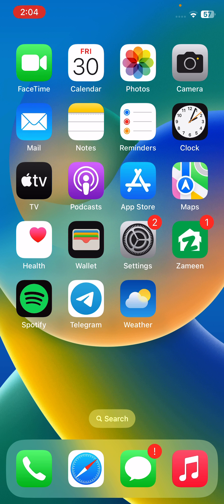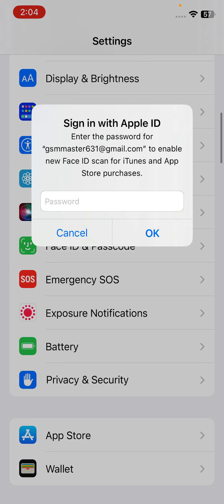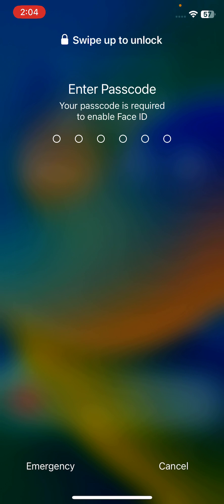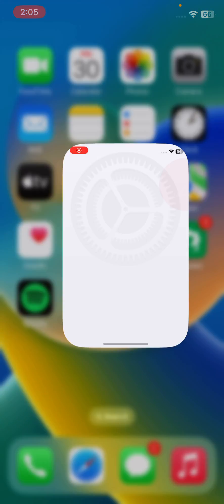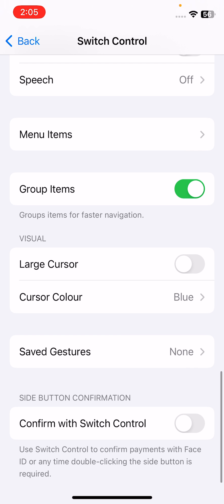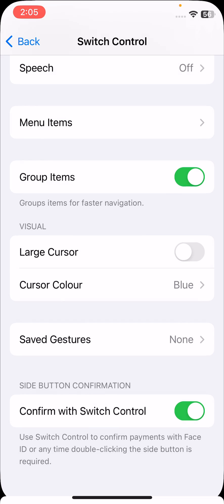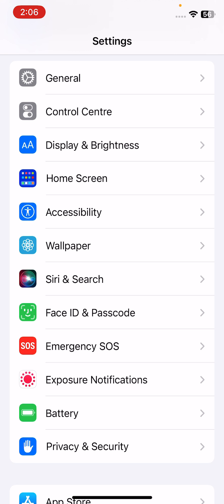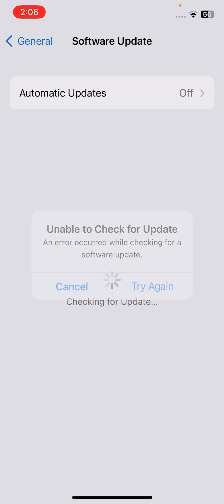How To Fix Face ID Not Working With App Store | Face ID Not Working App Store iOS 16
Best Way to Fix Face ID Not Working With App Store with ReiBoot